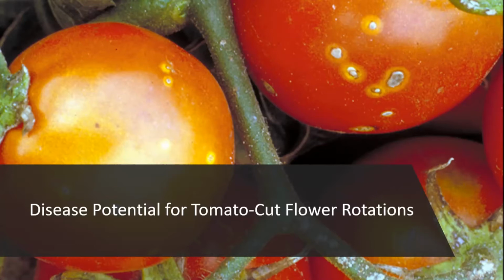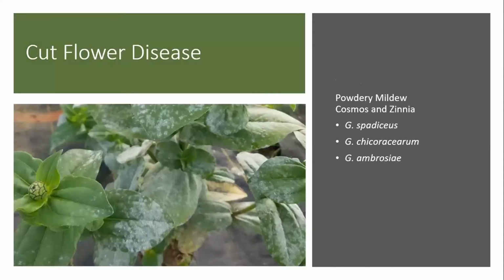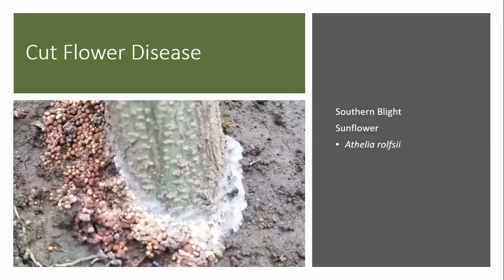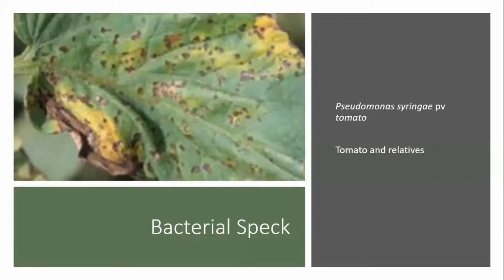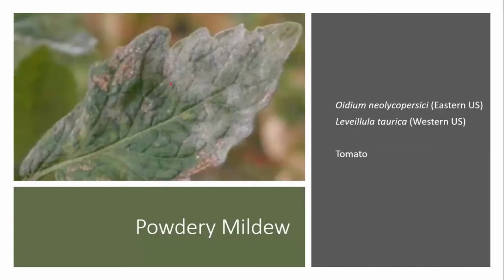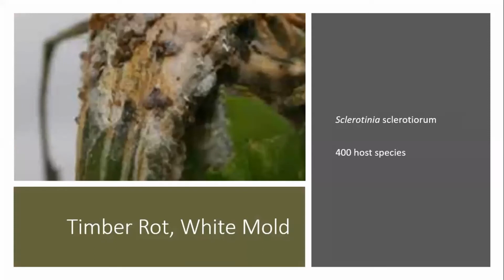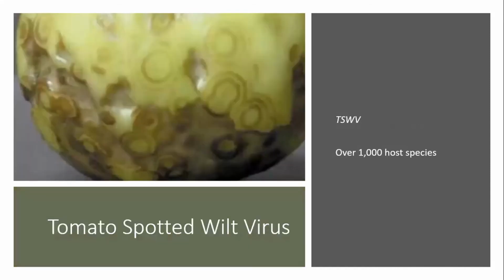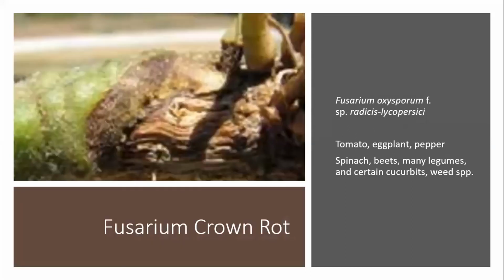Disease Potential for Tomato Cut Flower Rotations (3/4 videos)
This video explains a one-year project funded by the Southern IPM Center 2020 grant program. This is the third of four videos that go through the evaluation of the potential for a high tunnel tomato-flower inter-season rotation. The collaborators looked at soil fertility, crop yield, disease and pest pressure, labor, and economic potential of the rotation.
Thank you to the Southern IPM Center for the opportunity to explore rotation.